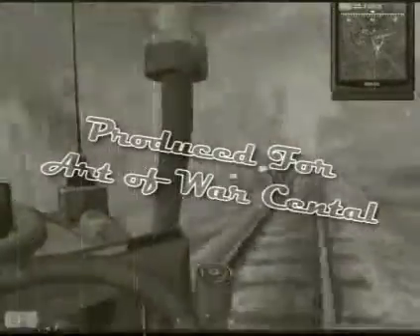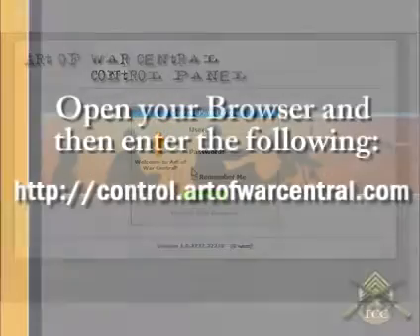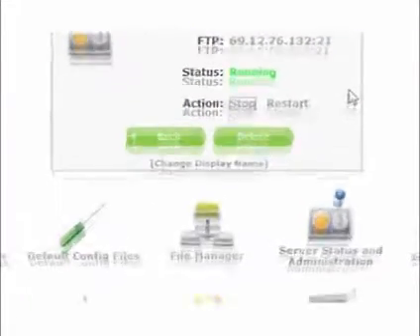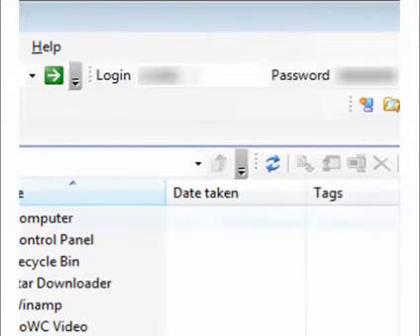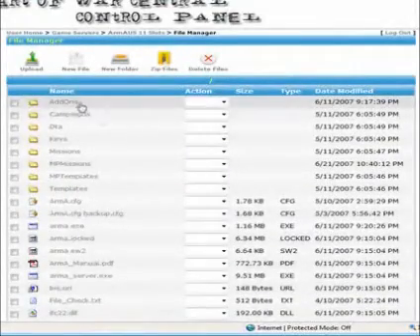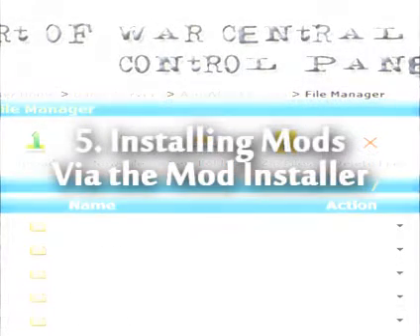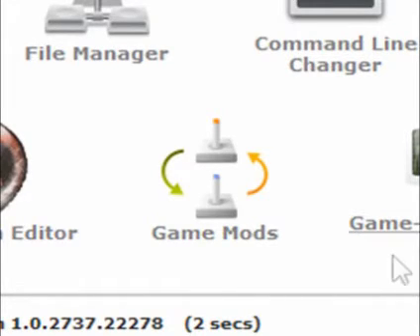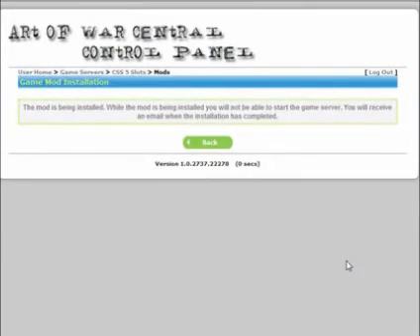AoWC Game Server Tutorial #1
AoWC Game Server Tutorial #1 - First of two parts that details how to use art of war control panel.